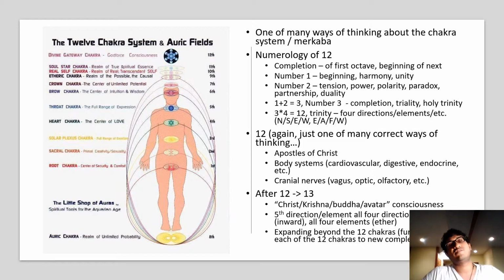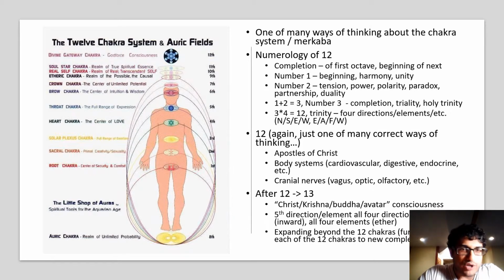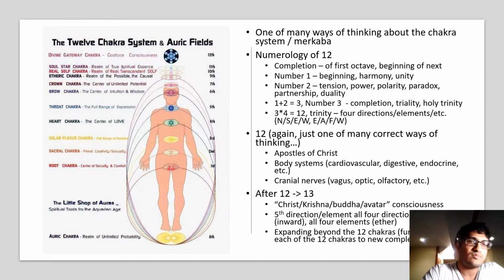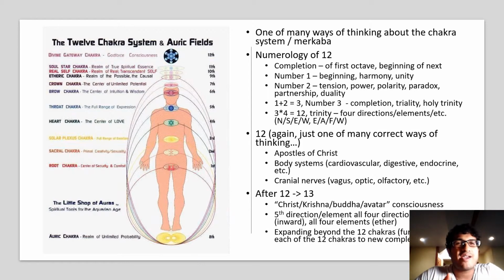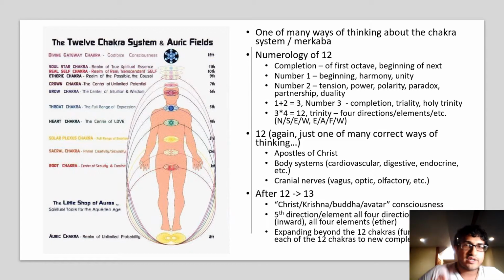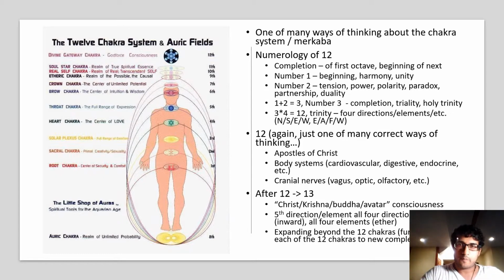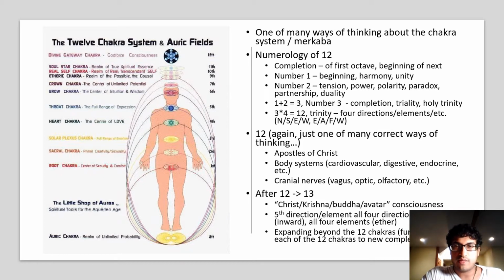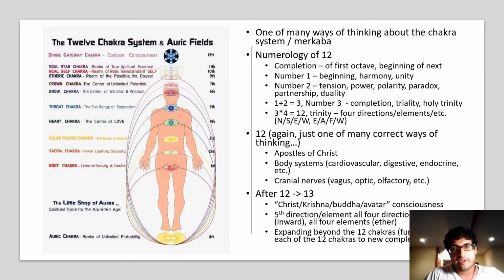12 Chakra System - MerKaBa - Light Body - Holistic Way of Thinking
The 3 Attitudes (Gratitude, Appreciation, Love) CLEAR and STABILIZE the heart chakra, which drives and stabilizes energy flow through ALL12 chakras!

3 Important practices to activate, clear, and stabilize all 12 chakras:
-Attitude/Mantra meditations (prayer - integration)
-Belief system modification (contemplation - higher self contact)
-Lifestyle adjustment (detoxification - lower self contact)

This video was my first ATTEMPT to give a general overview of the 12 chakra system. I will go into detail on activation, clearing, and stabilization of all 12 chakras as well as more detail on specific chakras and other related topics in future videos in this series. (Esoteric Woo-Woo)

Please excuse the rambling :) Hopefully these videos will improve as I practice communicating without filtration and learn how to produce and edit higher quality content. For now, it feels as if there is so much information coming through the body all at once it is hard to find the right words.

For those that resonate with my language, thank you for listening!